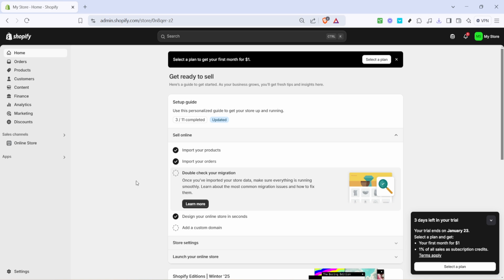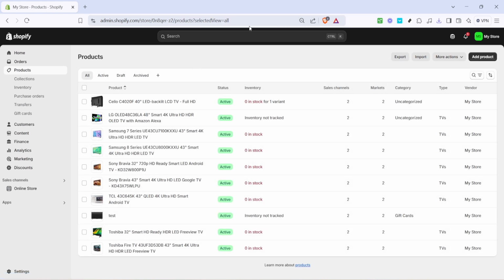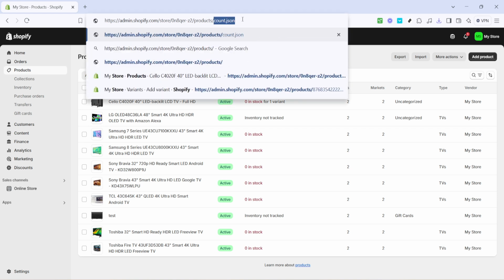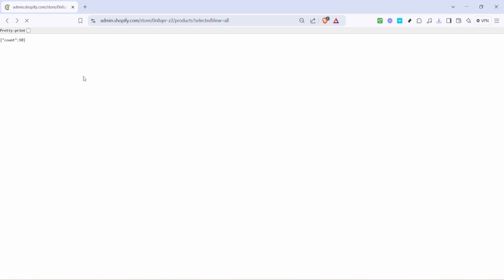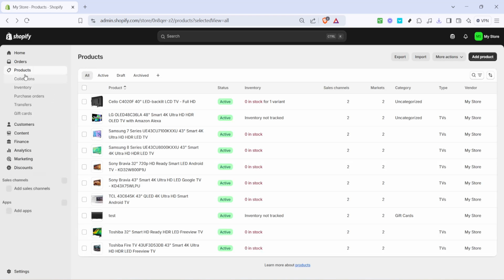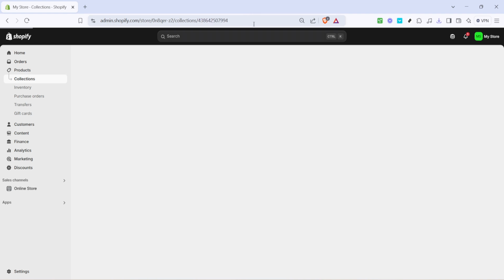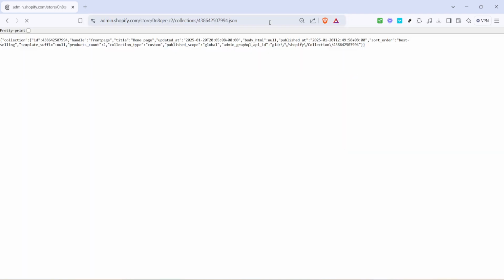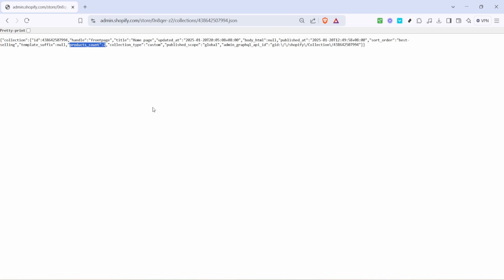How to Count Products in Shopify Store and Collections (Full 2025 Guide)